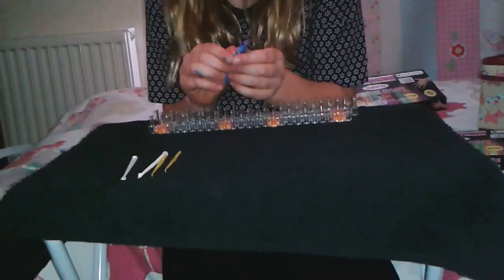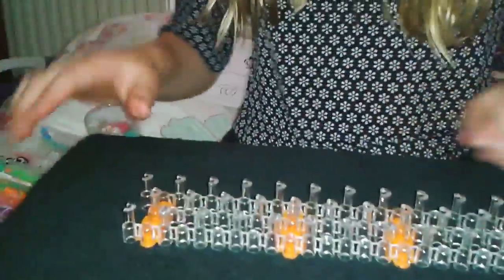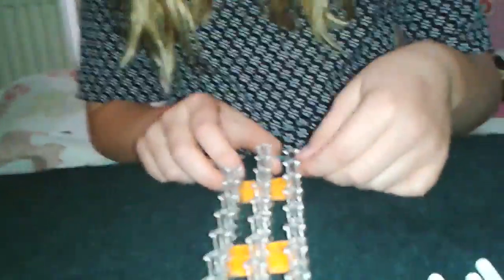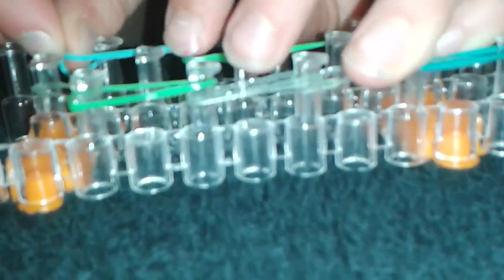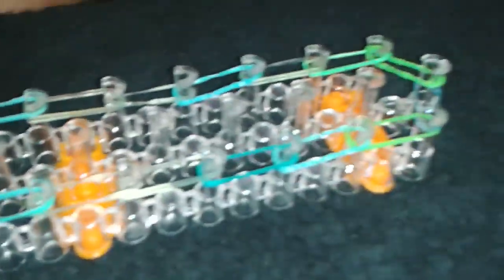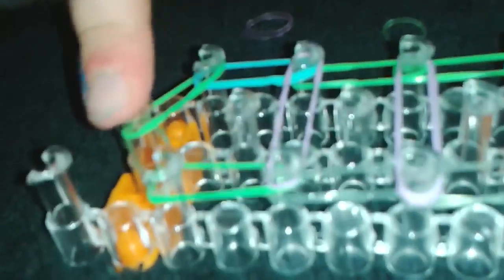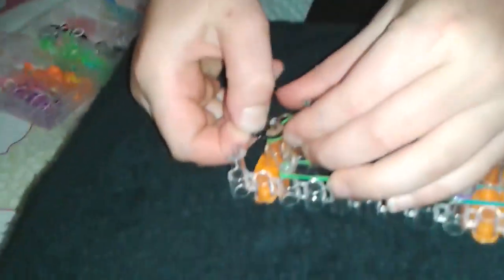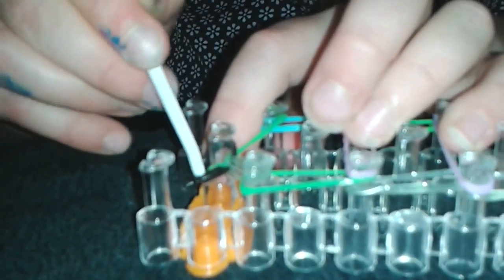Ladder loom bracelet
How to make a simple ladder loom bracelet.